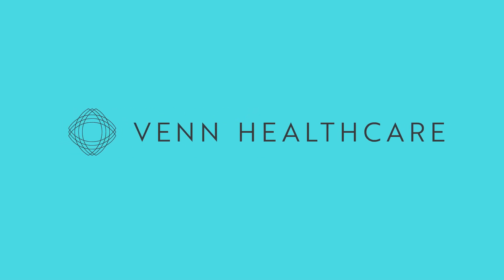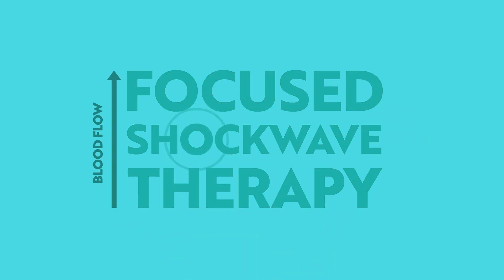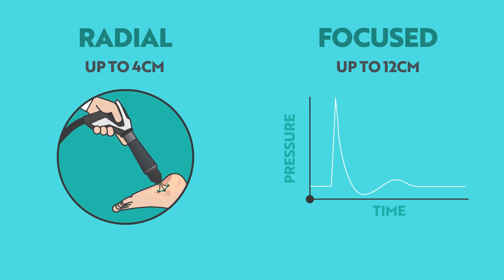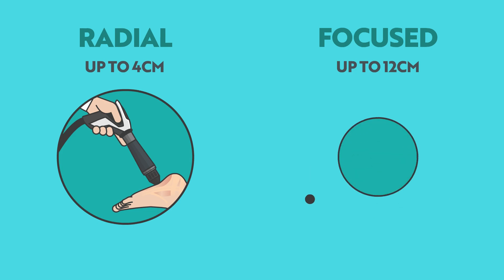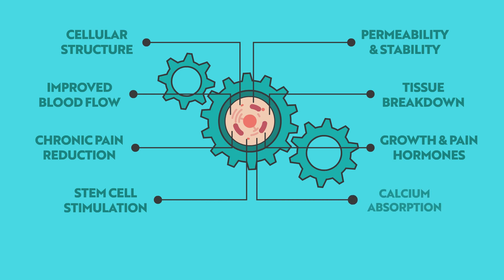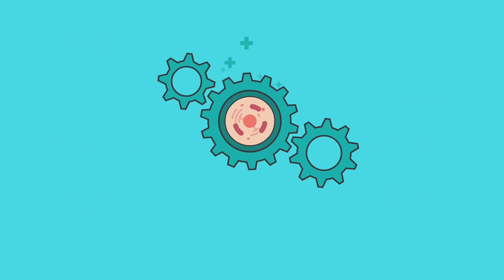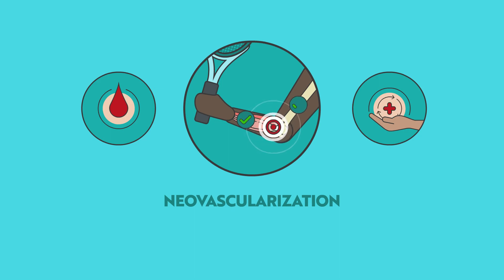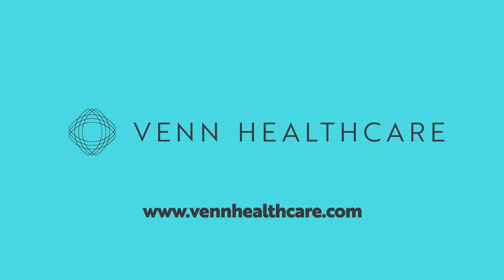Focused Shockwave Therapy - What is it & How Can it Help?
Learn about focused shockwave therapy, how it differs from radial shockwave therapy, and the types of conditions that it can treat.

Although it has been in use since the 1980s, in recent years shockwave therapy has become widely popular and accessible, as it is clinically proven to provide fast and effective results, along with the added bonus of it's drug-free and non-invasive nature.

If you are a patient looking for a clinic in which to receive focused shockwave therapy for a condition of yours, please visit our shockwave therapy clinic finder linked below.